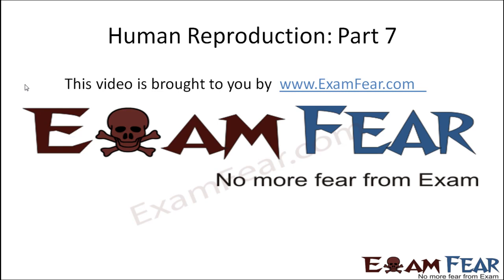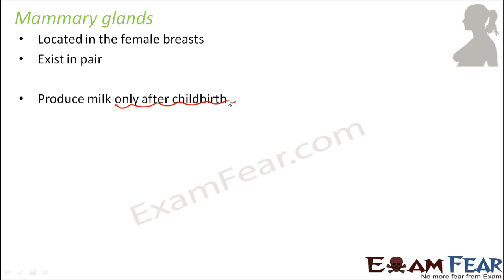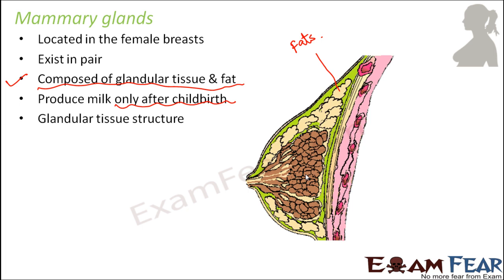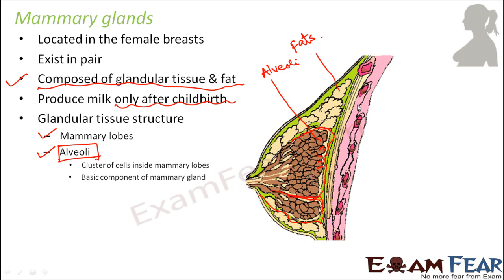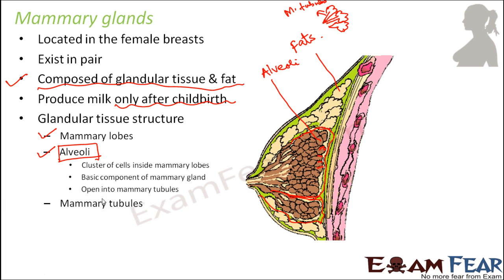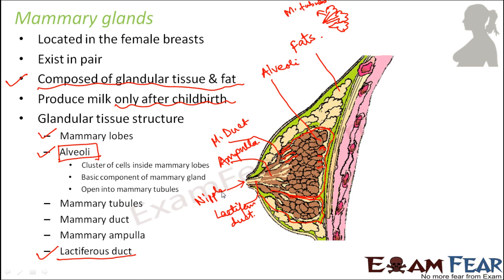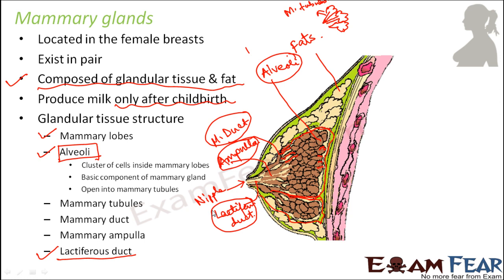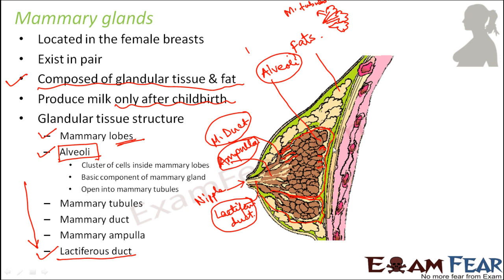Biology Human Reproduction part 7 (Mammary Glands) class 12 XII